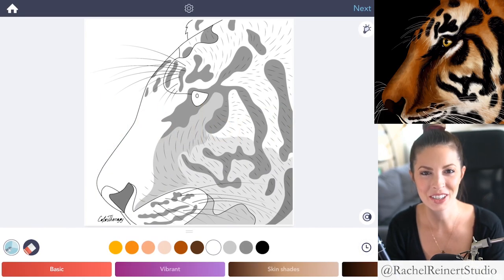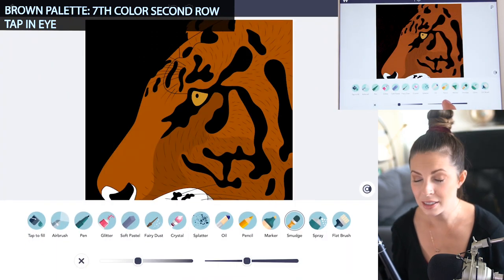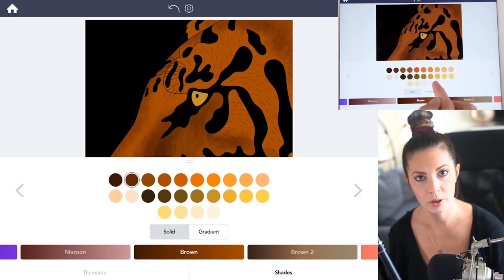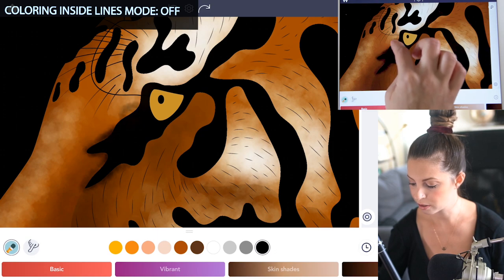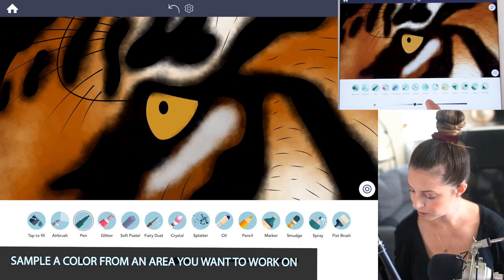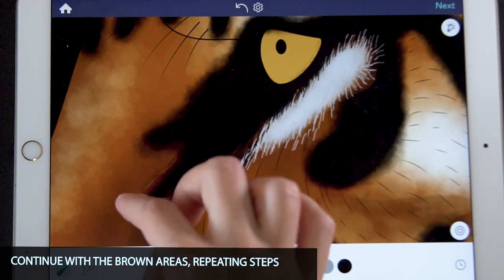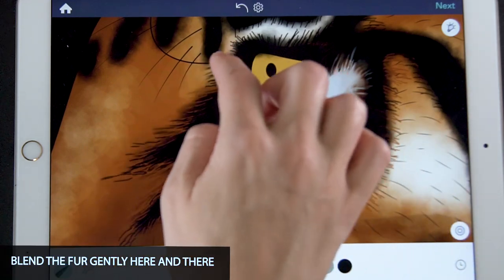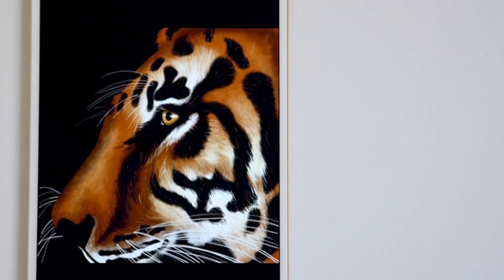Coloring Tutorial: How to create Realistic Tiger Fur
In this Advanced Coloring tutorial, We will teach you how to create Realistic Tiger Fur with Advanced tools using the Color Therapy App .